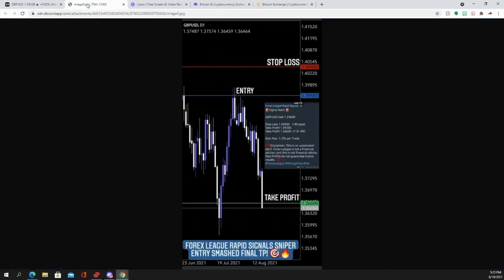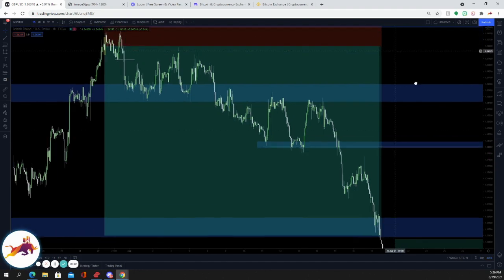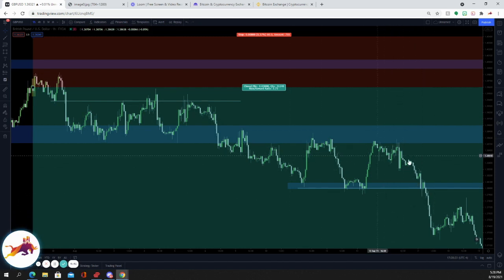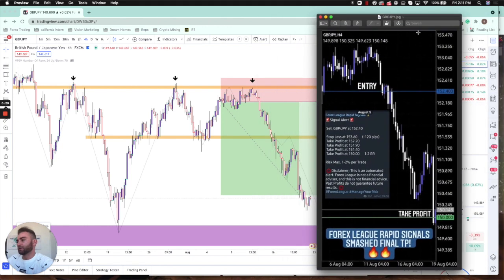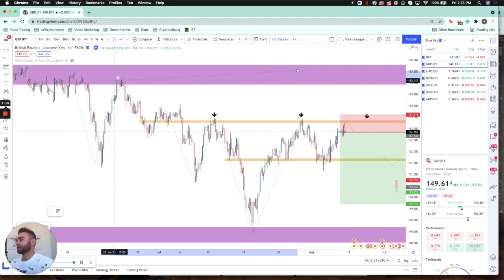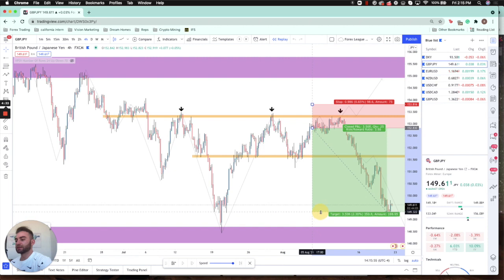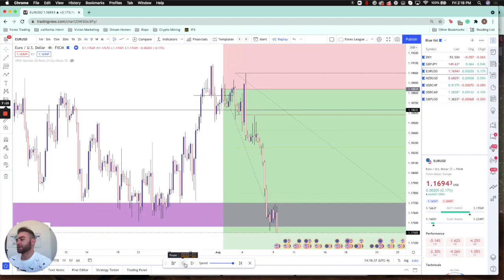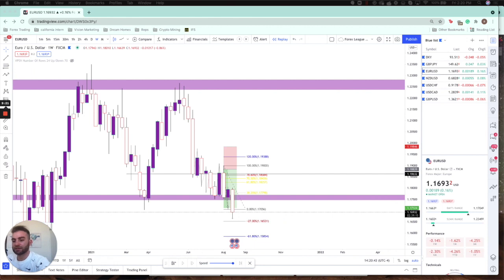Why these Rapid Signal Traders Were Taken | Forex League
In our Rapid Signals review we go over three trades that were taken in the group from the past month. Learn from our setups and join the group to get access!